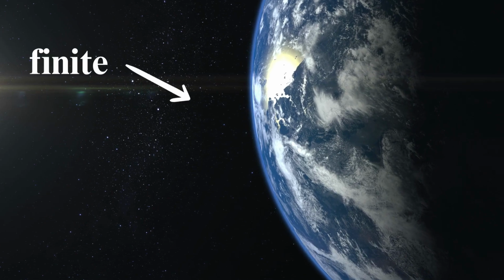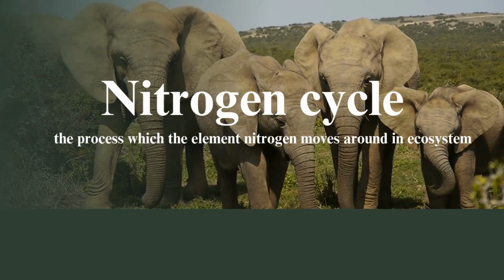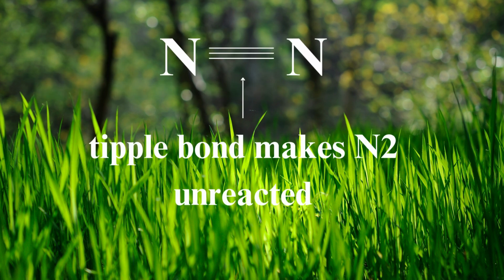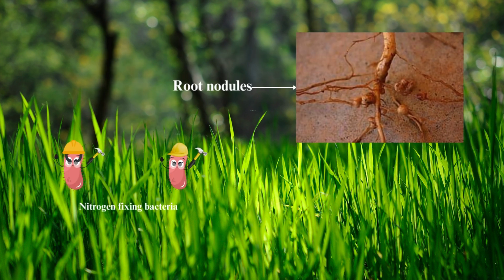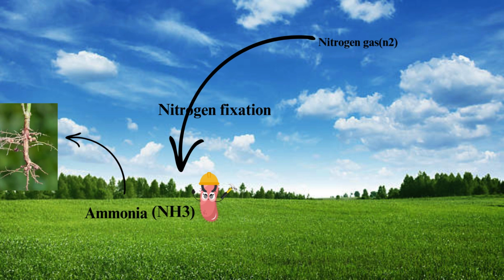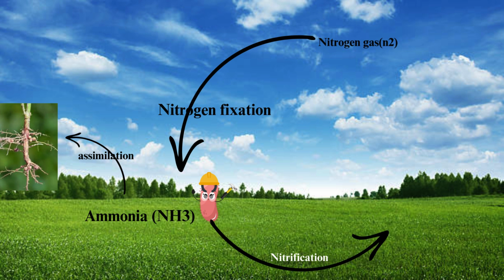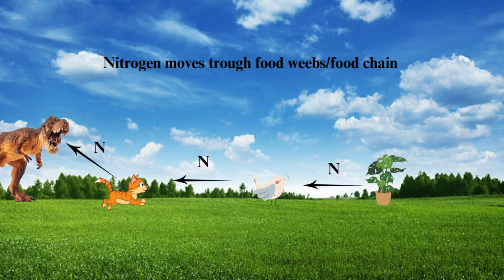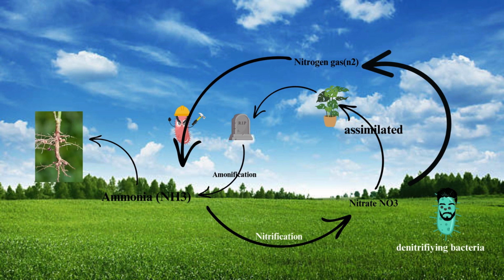March 11, 2025